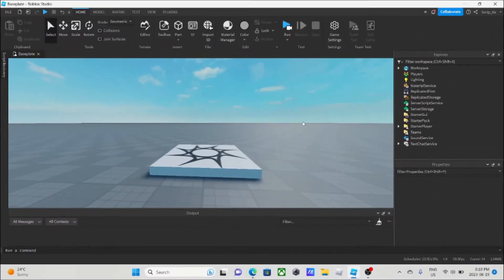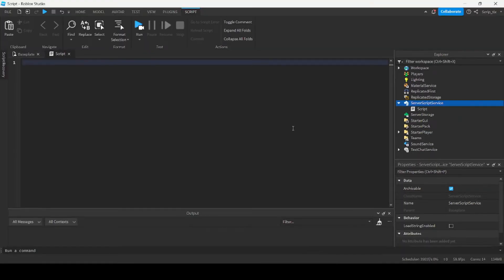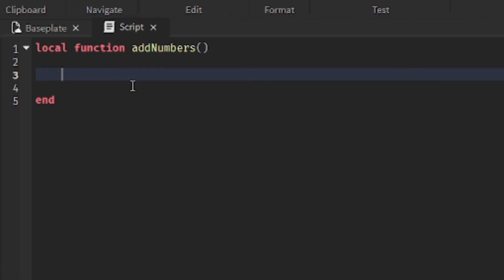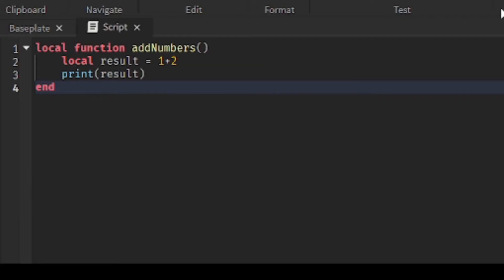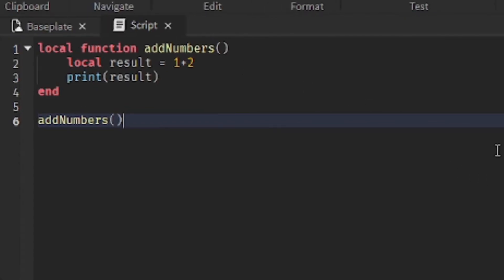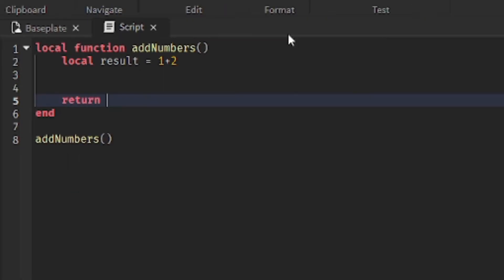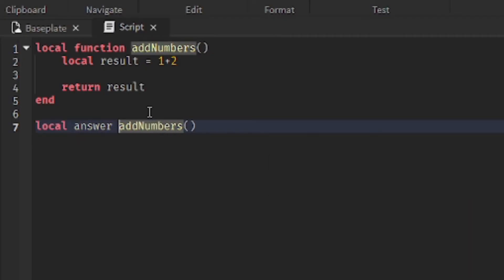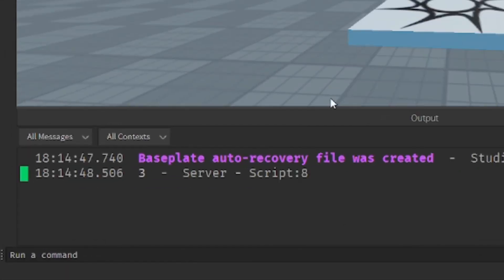Functions - Beginner's Guide to ROBLOX Scripting #3 (2023)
This tutorial will LAUNCH your ROBLOX scripting career! In this video, we are covering FUNCTIONS. What functions are, what they can do, and how to return values from functions.

This series will have EVERYTHING you need to succeed in ROBLOX scripting in 2023!🏆

this is a roblox scripting tutorial for beginners for 2023, inspired by thedevking, alvinblox; advanced scripting tutorials coming soon; ep 3 of a 12 part course for coding on roblox